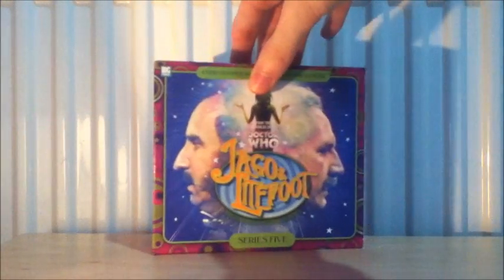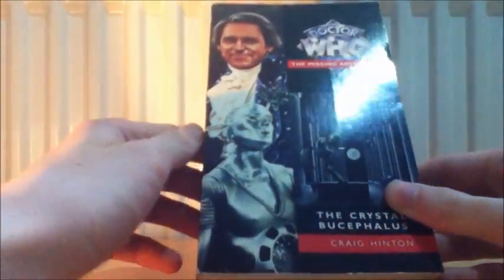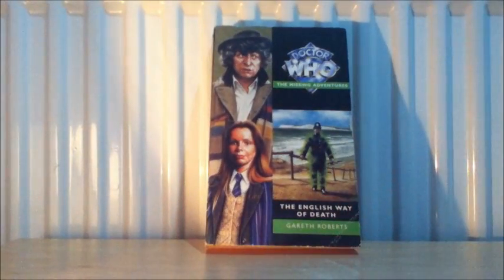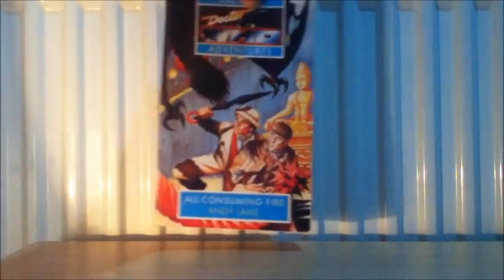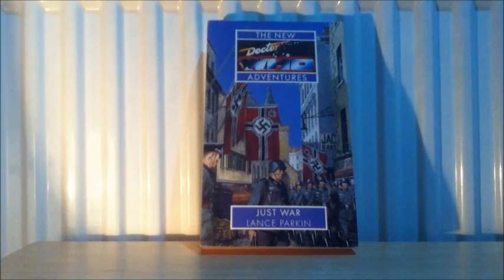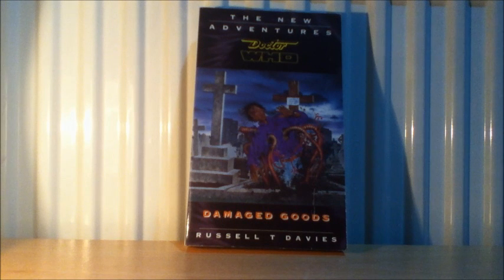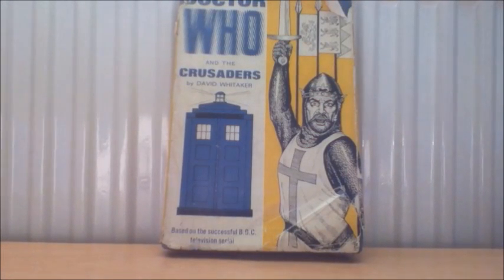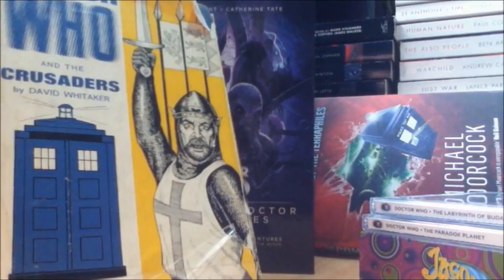Doctor Who Collection Update: Huge Book Bonanza & Very Rare Books! Showcase #45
A collection update like no other.

VIDEO CREATION

Video Edited: Sony Vegas Pro 10 / WLMM / Audacity

Thumbnail Creation: Photoshop Elements 10

             CYVROS
             Constellation Mix
             Doctor Who Trailer Theme
             Suspense
             Doctor Who Epic

Intro/Outro: Industrial & Constellation Mix
TJ Productions - Thank you very much for tuning into my channel.

TJ